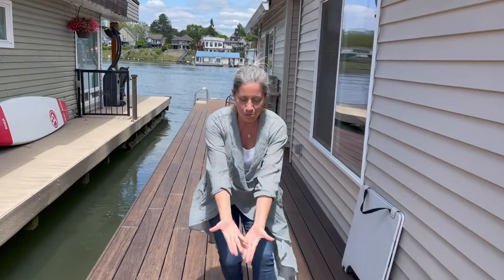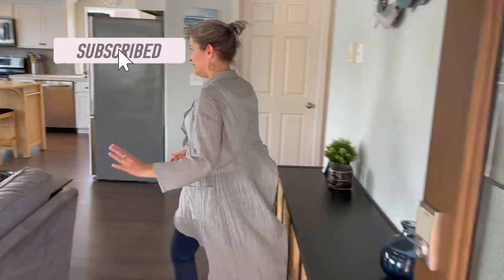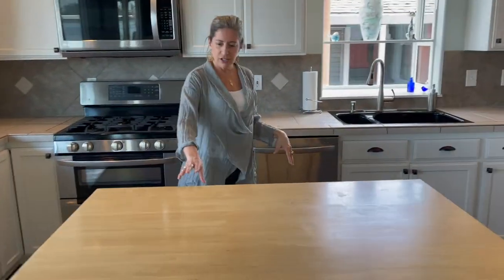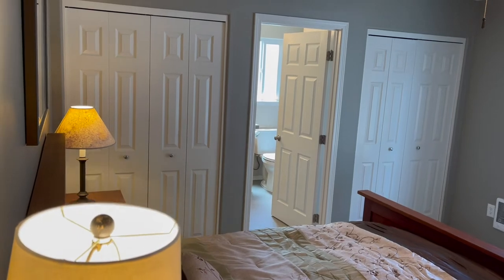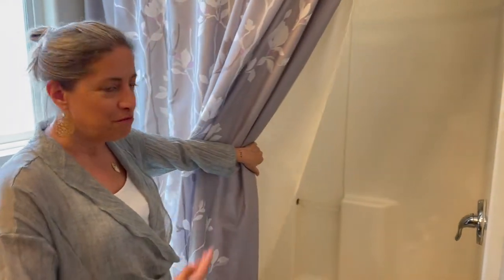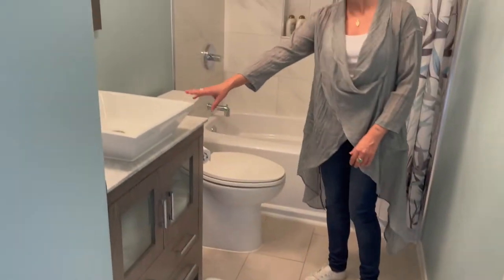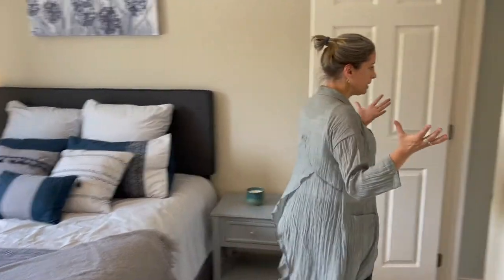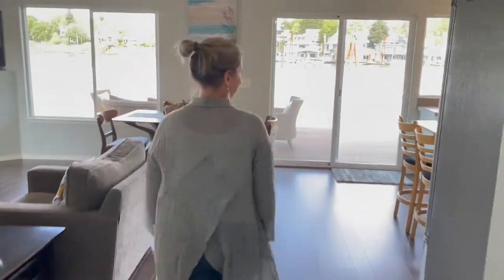What does a "4" float and a bowling ball have in common?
This is about as turn key as you can get. Built in 2004, float rating is a "4" (can get a 30 year loan), new decking is Dasso, made of bamboo and bowling ball material, vinyl siding (wash it annually) and a metal roof. Done. Check please. Shut the front door! Located in North Portland on the Columbia River and offered at 449,000.

If a floating home (or houseboat) is on your bucket list, I say, no time like the present!!